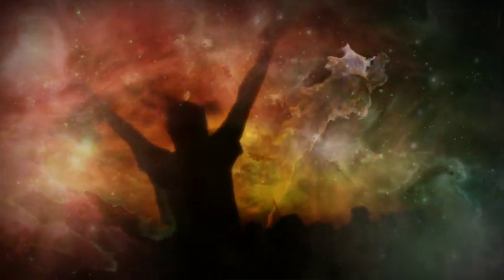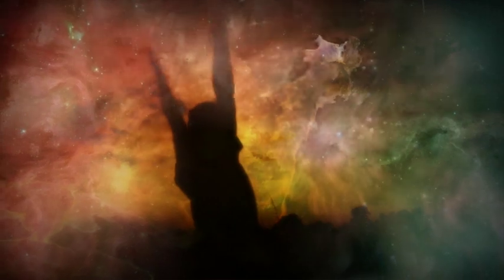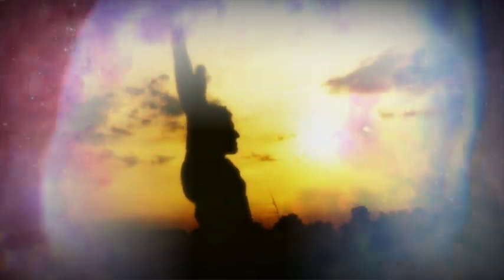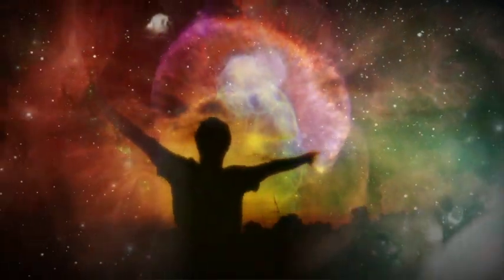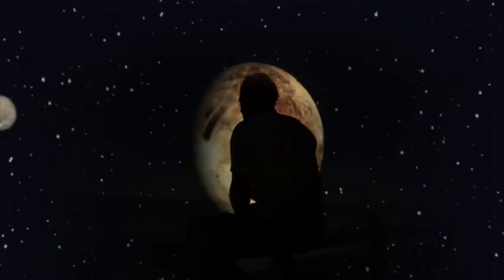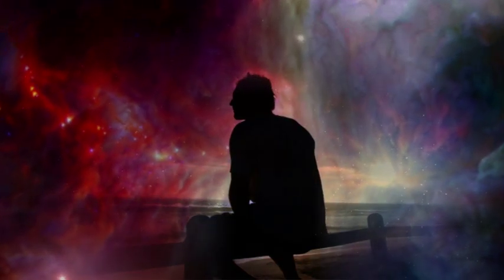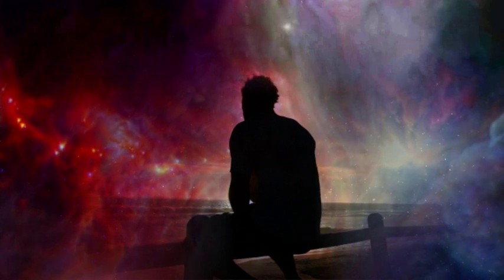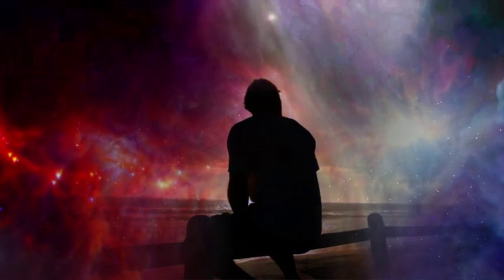By Accident or Design by Howard Dimond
WAHROONGA, Australia – Howard Dimond continues his exploration of the cosmos with a mixture of discovery, romance and insightfulness in his fourth novel, “By Accident or Design: Unscrambling Newton’s Code” (published by Xlibris AU). Dimond continues the unique and inquisitive story of Michael, his wife Janet and Michael’s great friend, Oats. On a scientific quest to objectively discover the beginnings of humanity within the earth’s planetary past, the trio takes the enlightened approach from an extremely advanced society, which questions our accepted and fl awed theories and asks: Why is it so? Michael, Janet and Oats question key aspects of humanity’s history on Earth through which they discover a positive, unifying way forward, and with it a more hopeful future for the human race. “Darwin’s fl awed theories, while having created many early, positive discussions have also seen some adverse and unintended consequences in humanity’s progress as a result,” Dimond says. “With this compelling revision of critical parts of our history and its consequences, it makes this novel essential to us all.” “By Accident or Design” gives readers an easy-to-understand examination of what gives humanity hope, encouragement and purpose in life and the future. By taking an original look at where inspirational enlightenment on Earth has floundered, Dimond offers an innovative approach on how it can be rediscovered and recaptured for the overall betterment of the world today. “I would hope that readers learn to question our history and our past more closely and that every human soul who feels characterized by their color, may they find comfort, encouragement and a sense of peace in these findings,” Dimond says.